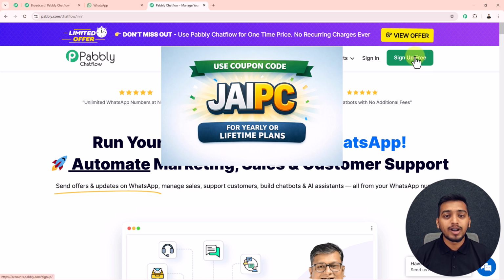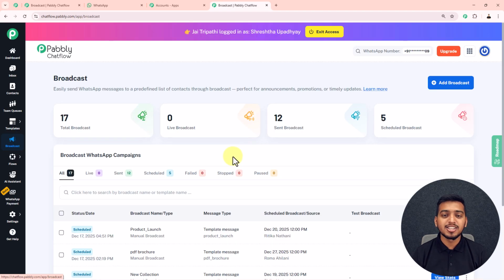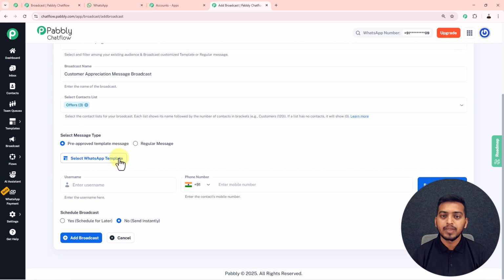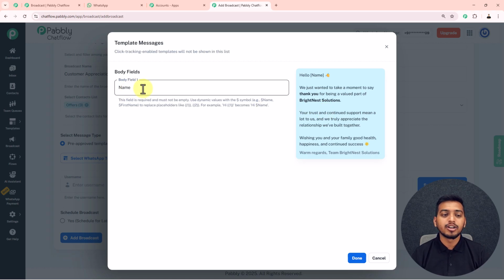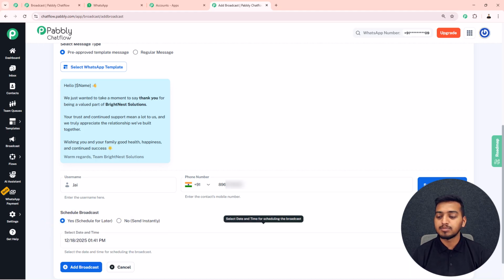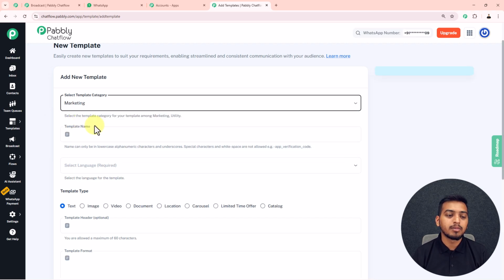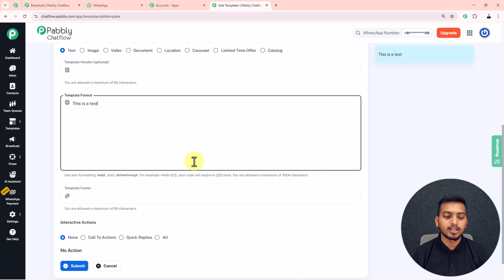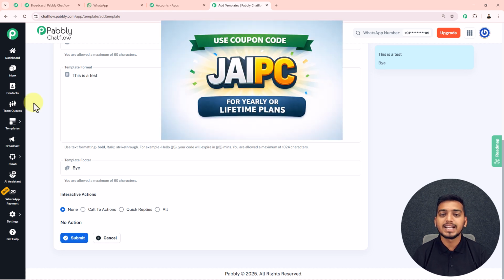This WhatsApp Message Made Customers Reply Back (Not Ignore It)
Show your customers some love with automated appreciation messages on WhatsApp! In this tutorial, we’ll guide you through creating impactful message broadcasts that enhance customer loyalty using Pabbly Chatflow.

🚀Join us as we cover:

✅ How to set up automated customer appreciation messages easily
✅ Crafting personalized messages that resonate with your audience
✅ Scheduling broadcasts to reach your customers at the right time
✅ Utilizing segmentation to target specific customer groups
✅ Analyzing response rates to refine your messaging strategy

By automating your customer appreciation efforts, you'll foster stronger relationships and increase customer retention, benefiting your business in the long run. 💖

🎯 Use Case: Businesses send thank-you messages, festive wishes, or milestone updates to existing customers, strengthening relationships without directly selling anything.